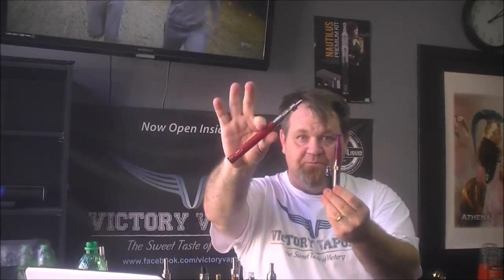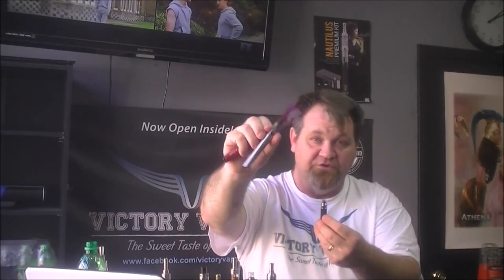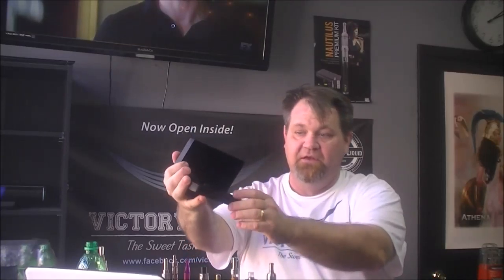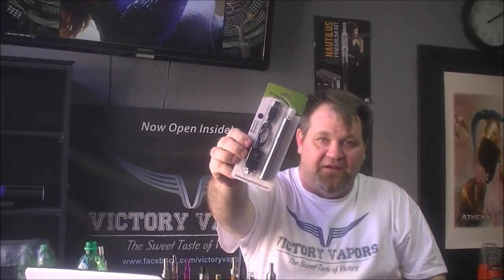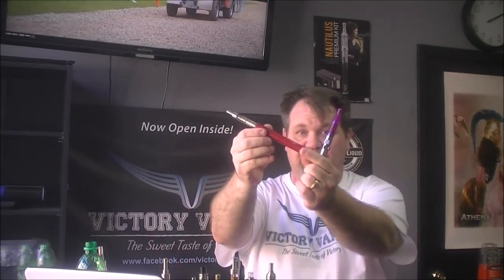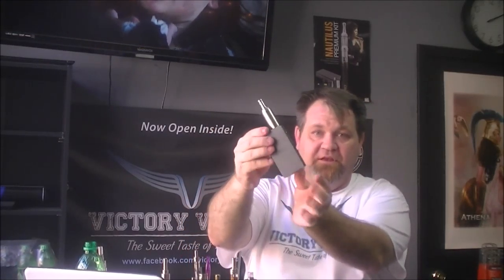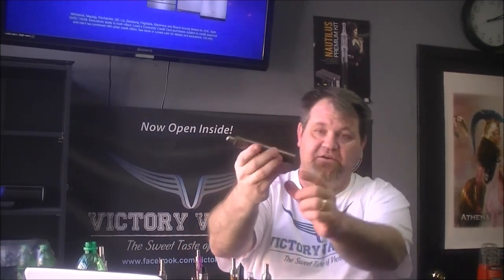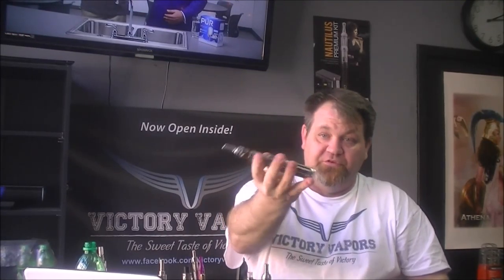Different Types of Ecigs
This is a repost of a video I did 6 months ago to remove intro and fix ratio.
This was repost to accompany this article on Gear Diary - What is Vaping